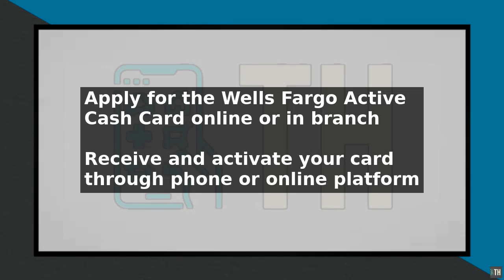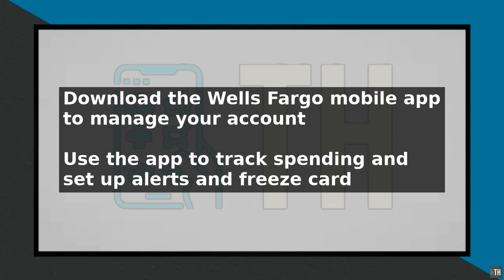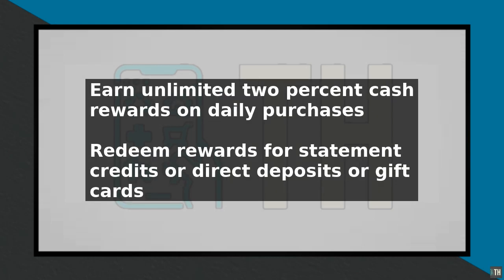How To Use Wells Fargo Active Cash Card (2025)